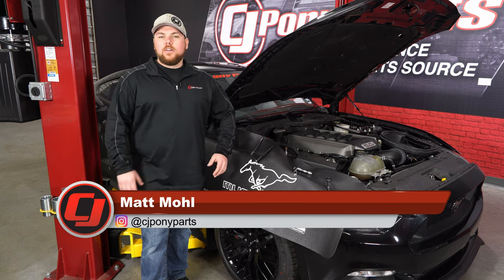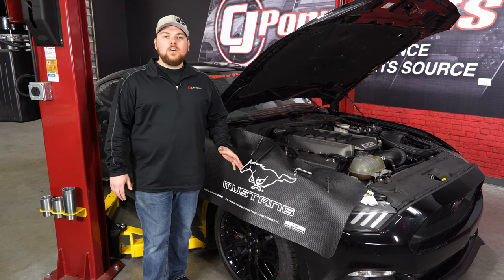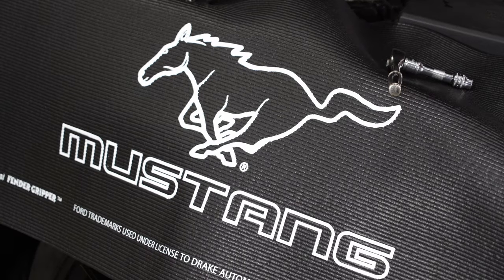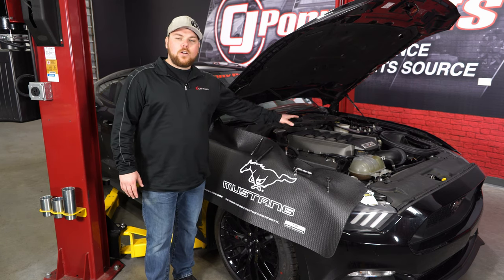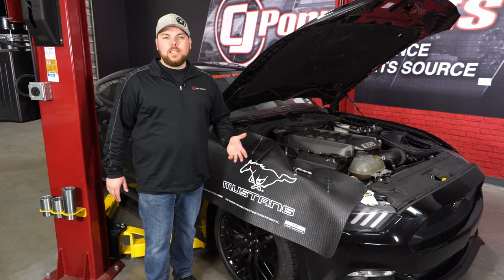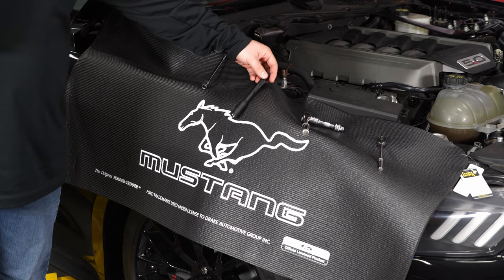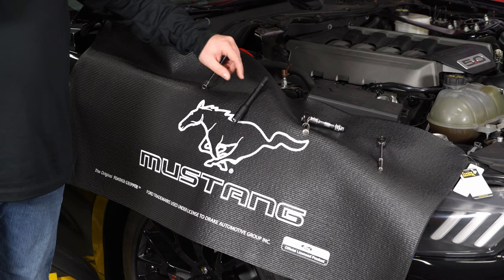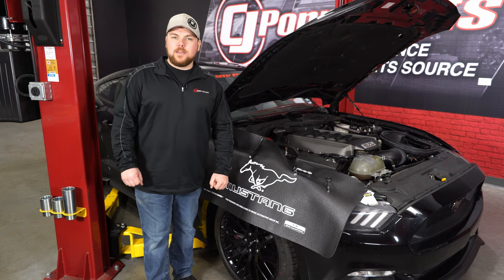Extra Long Fender Cover | Fender Gripper | Mustang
Matt (stepping in for Bill) shows you this Fender Gripper Black Extra Long Fender Cover with Running Horse Logo.

Worried about scratching the paint on your Ford Mustang while doing repairs or installing your latest upgrade? Then you need this Fender Gripper Black Extra Long Fender Cover with Running Horse Logo from CJ Pony Parts! This fender cover provides excellent protection to your vehicle while working in the engine bay.